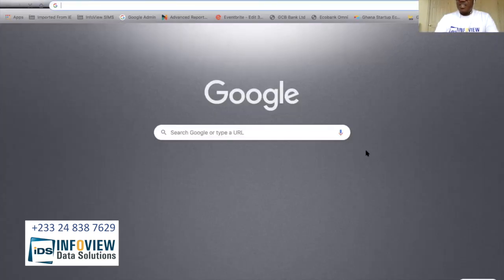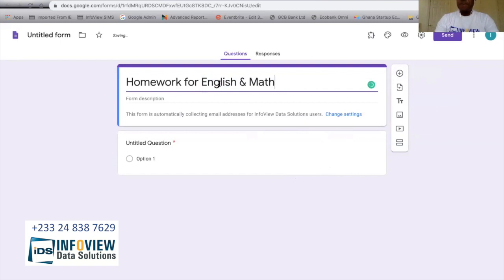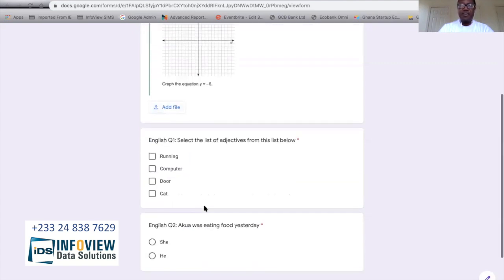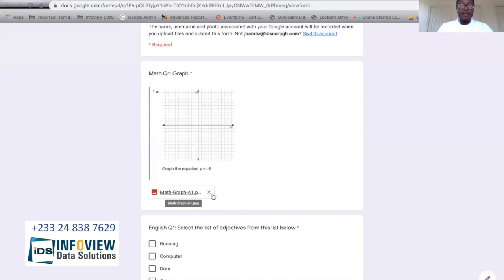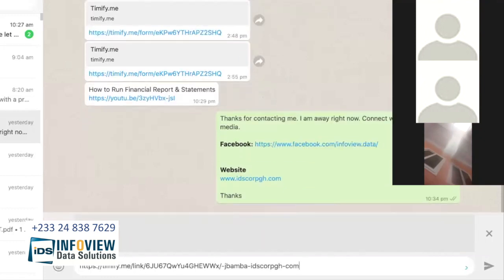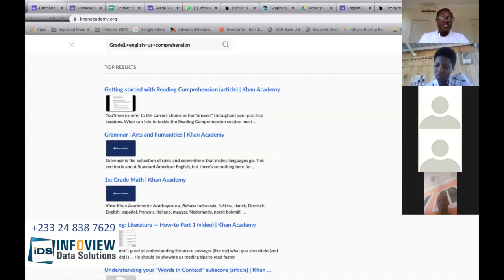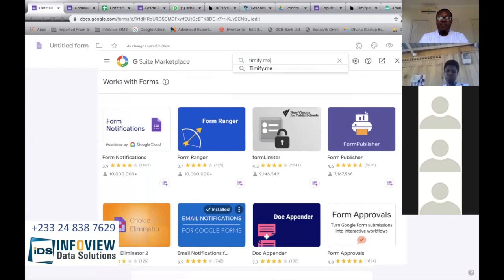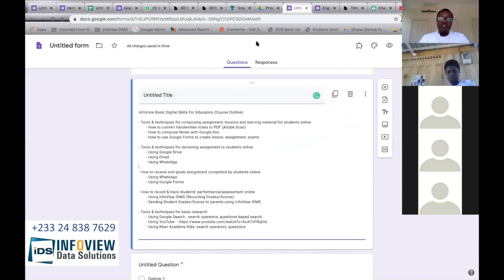InfoView Data Solutions - Free Training Digital Skills Training for Educators - Remote Learning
In this video, InfoView organized a free online training session for educators on how to use Google Forms for remote learning. Using Google Forms for assignments, homework, and exams.